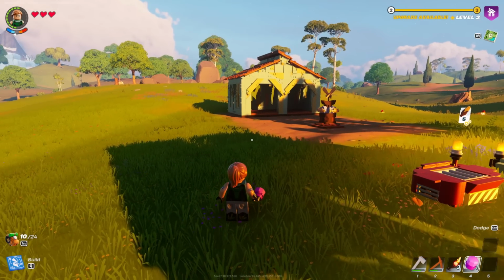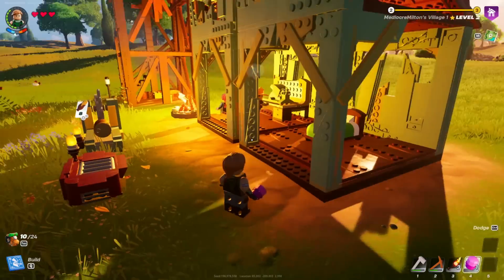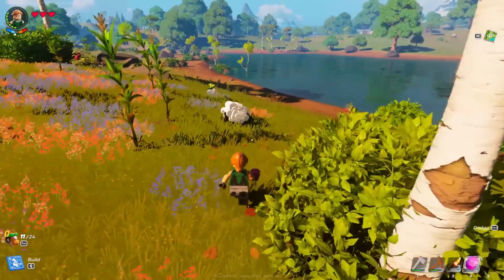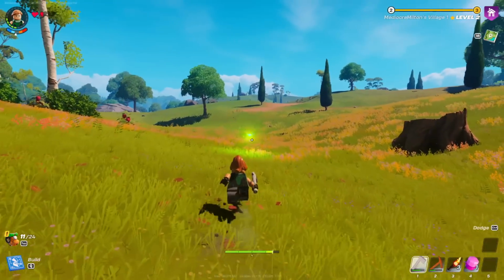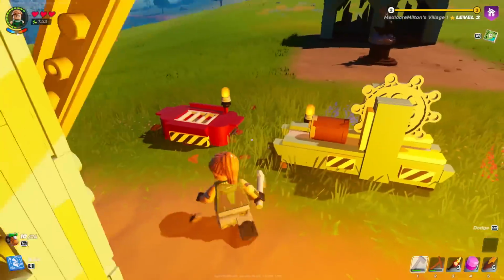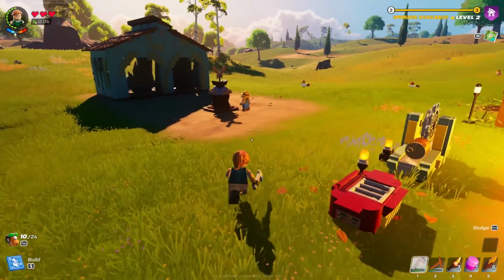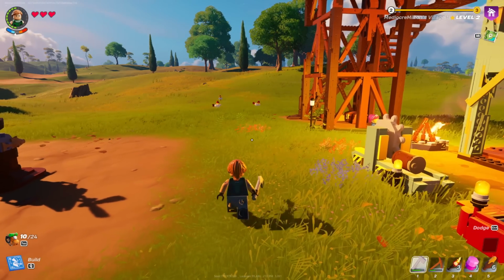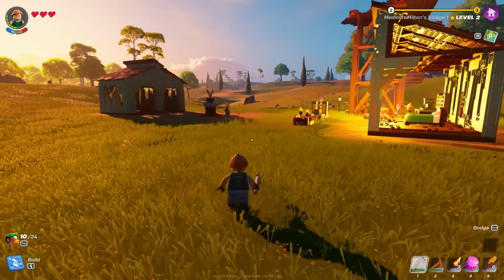Lego Fortnite: First Impressions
In this video I take a first look at Lego Fortnite, the new open world survival crafting mode in Fortnite.